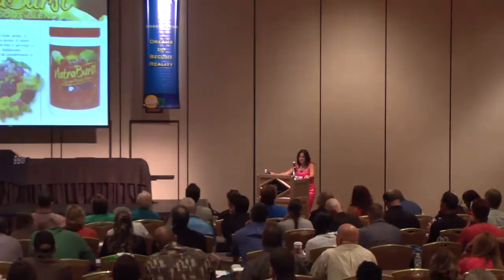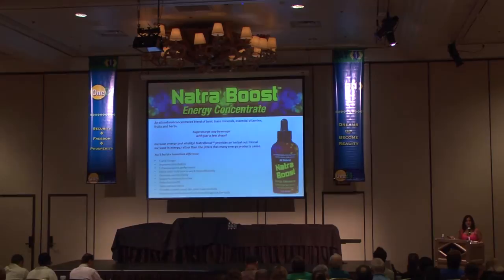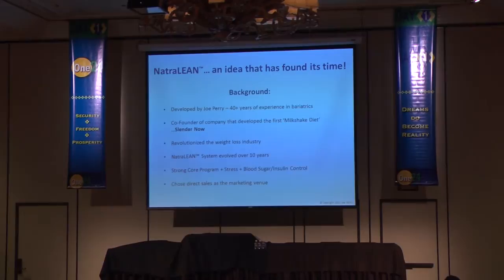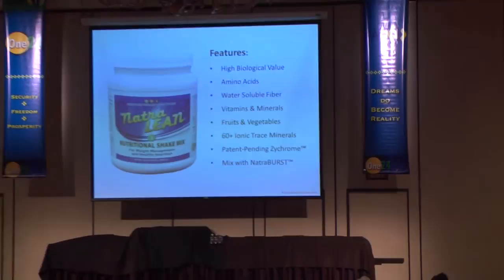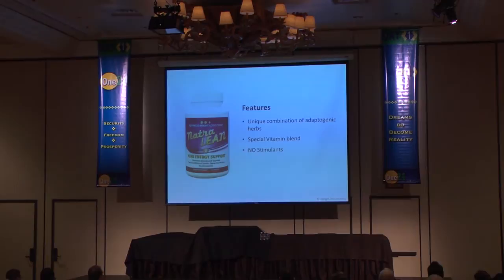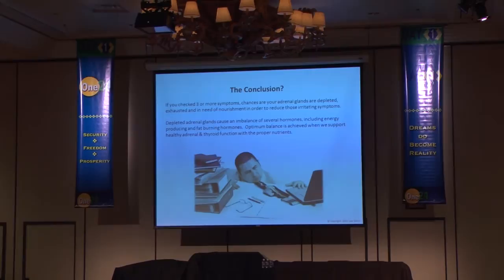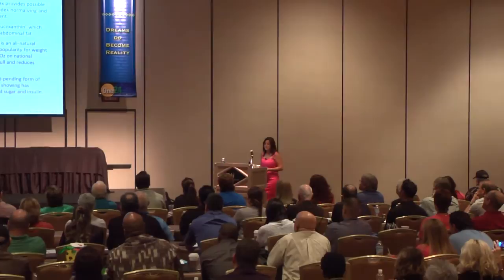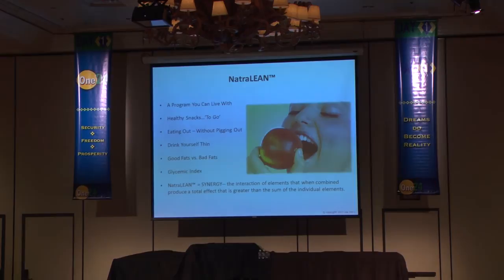One24 National Conference 2012 - Dr. Michele Millen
Dr. Michele Millen explains the science behind One24's exceptional products